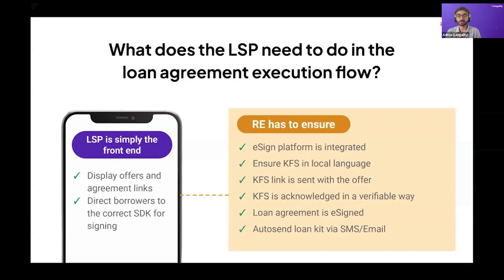RE’s & Fintech role in a digital lending | Digital Lending Directions, 2025Description:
With Leegality, you can execute an RBI-compliant digital loan agreement flow.